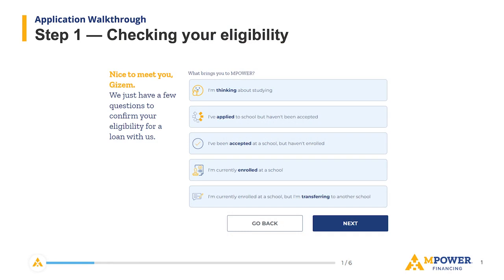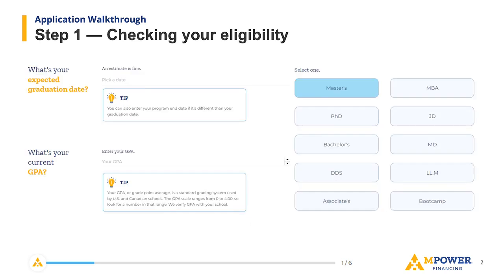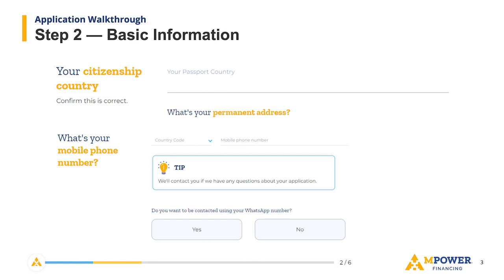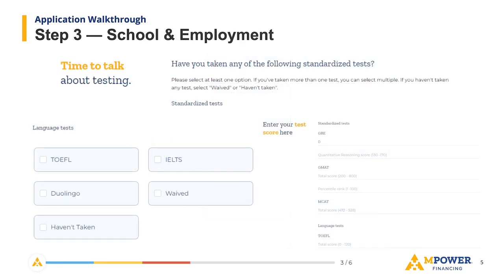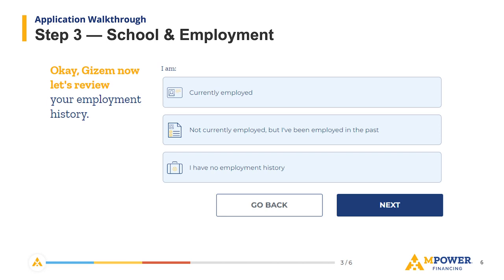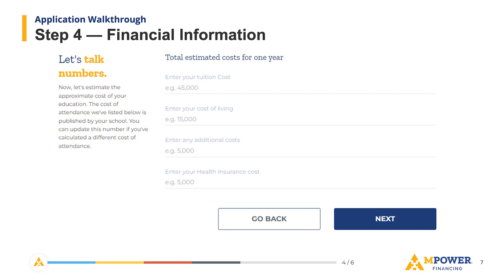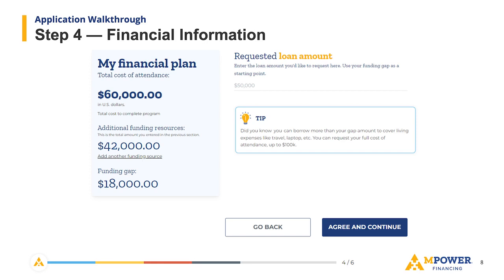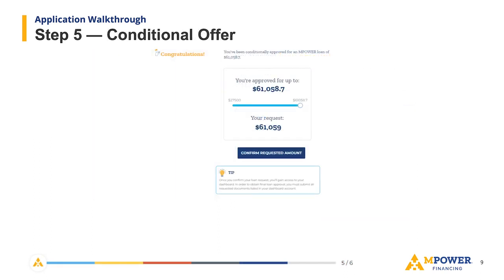Loan Application Walkthrough with MPOWER Financing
As a past international student, Gizem Girgin, MPOWER’s Associate Manager of Customer Relations, understands the financial challenges that many international students face. When it comes to funding, there are options - including an international student loan through MPOWER Financing. Gizem breaks down all the critical steps to help you through the initial loan application process so you can seamlessly apply for the financing you need to study in the United States or Canada.